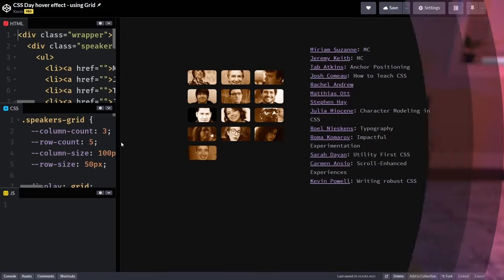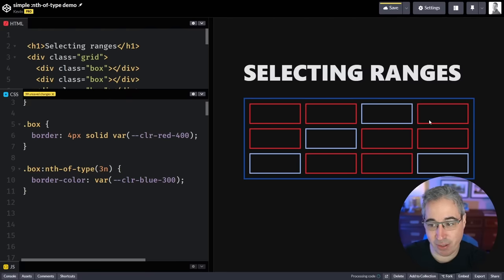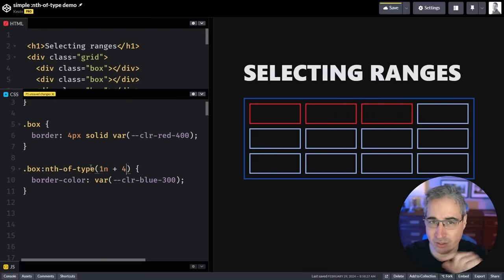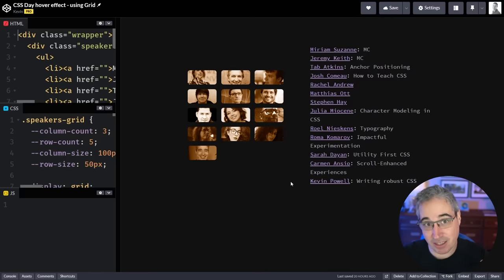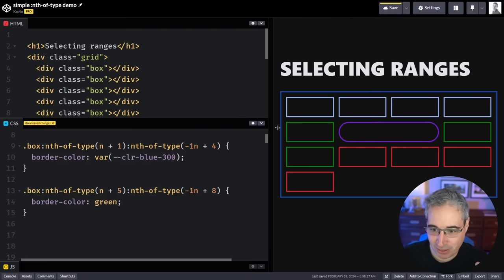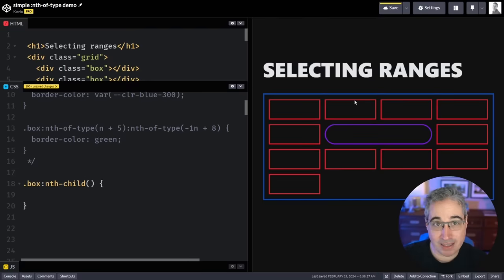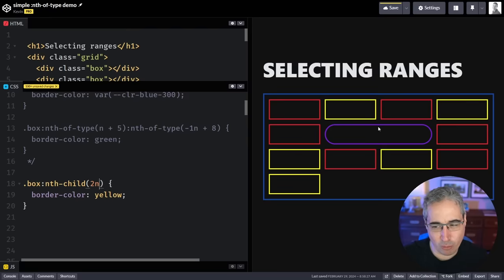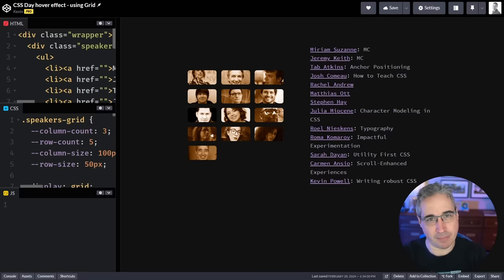A simple CSS solution to select ranges of content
Looking to step up your CSS Game? I have free and premium courses

⌚ Timestamps
00:00 - Introduction
00:40 - nth-of-type basics
01:50 - counting backward with nth-of-type
02:40 - selecting a range by combining both methods
03:53 - limitation of nth-of-type
05:15 - nth-child “type of” syntax